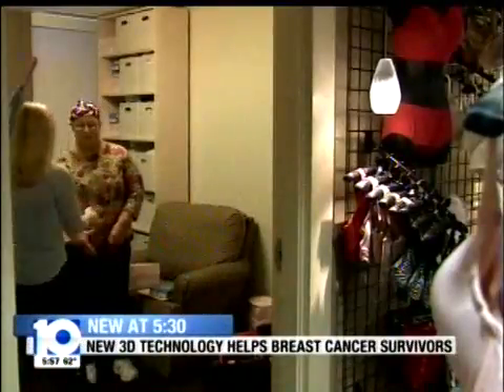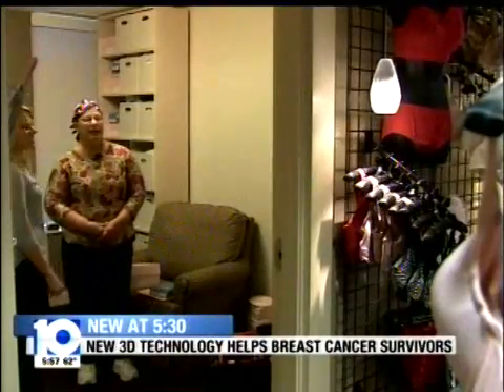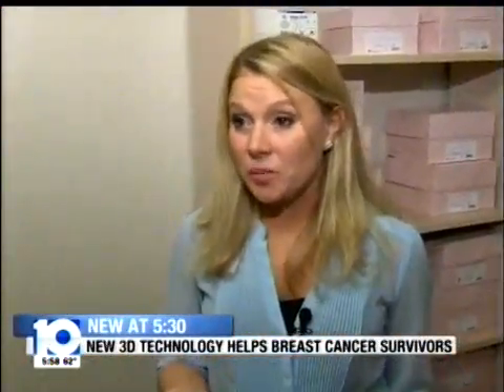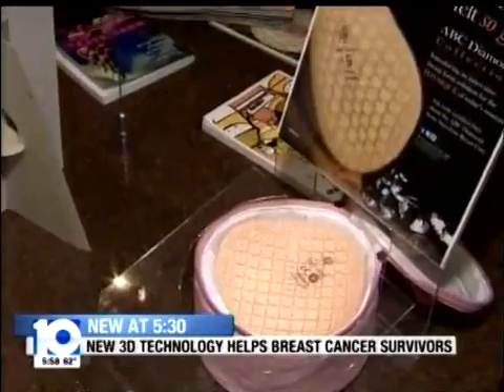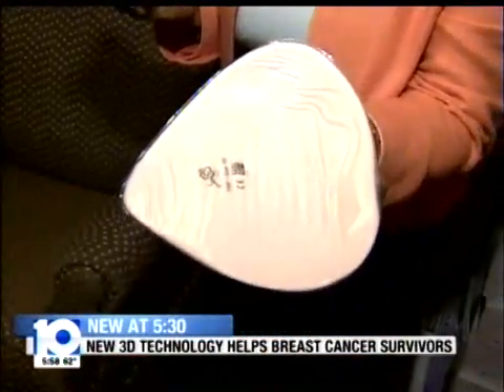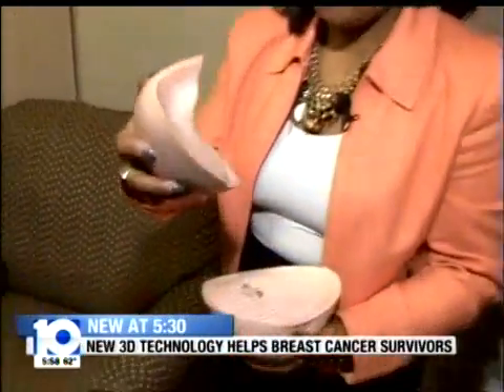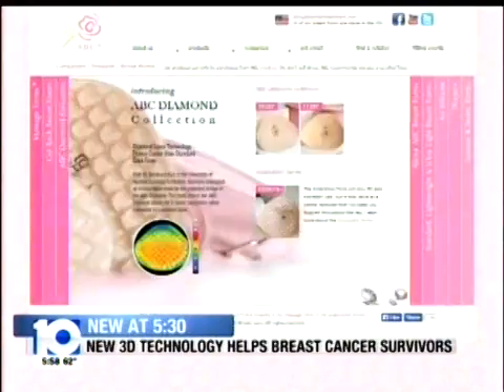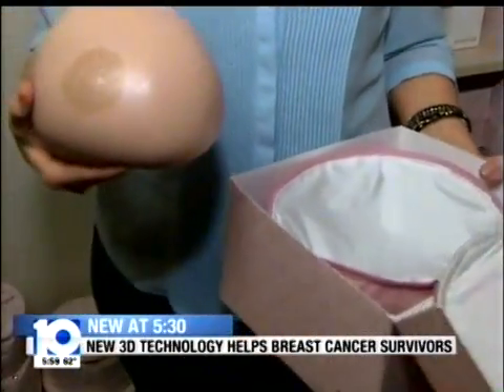Breast Prosthesis at OhioHealth's Bing Cancer Center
10TV visited the Bing Cancer Center to learn about custom breast prostheses.  These are developed for mastectomy patients by digitally scanning each woman's body for her unique contours and grooves.  The data is sent to a company who makes the custom prosthesis for a perfect, comfortable fit -- similar to a puzzle piece.   The prosthesis is lighter and much more comfortable than a typical breast form.